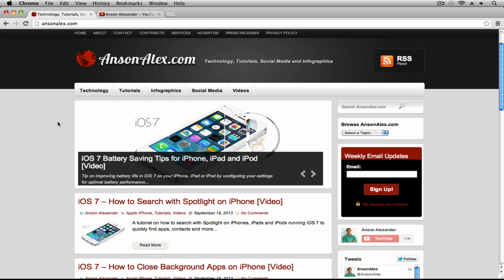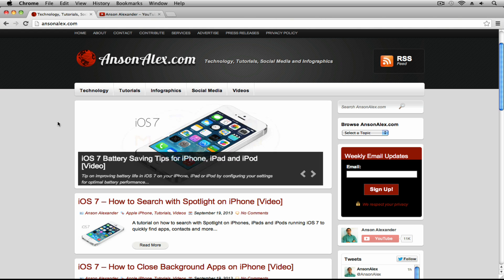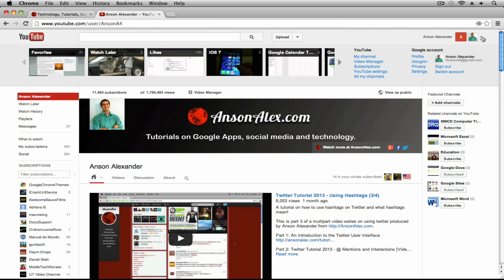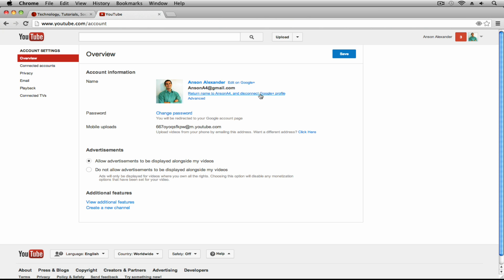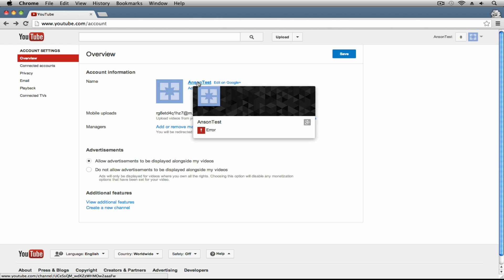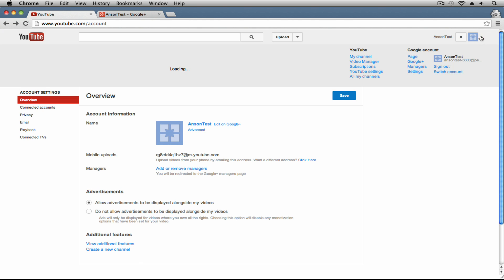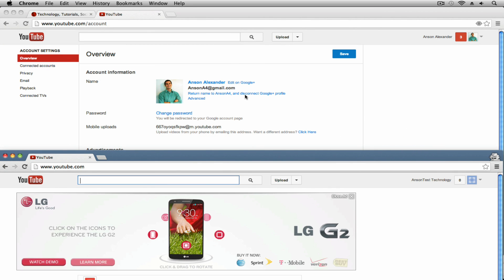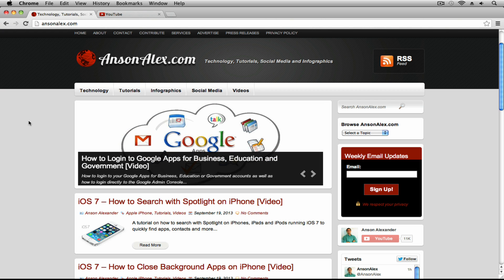How to Unlink YouTube and Google Plus Accounts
How to unlink your YouTube and Google Plus (Google+) accounts  to revert to your old YouTube username or change the current username you're using on YouTube to something other than your real name.